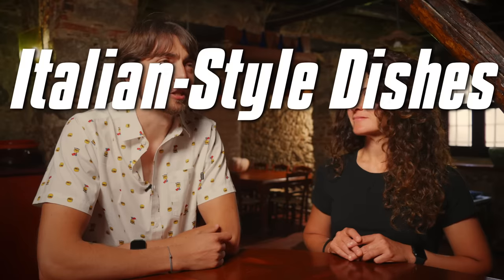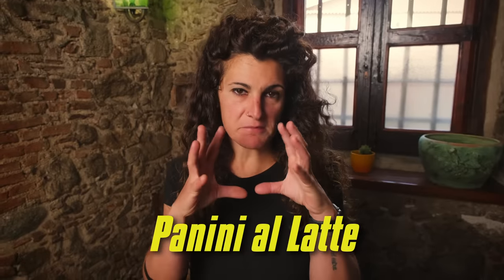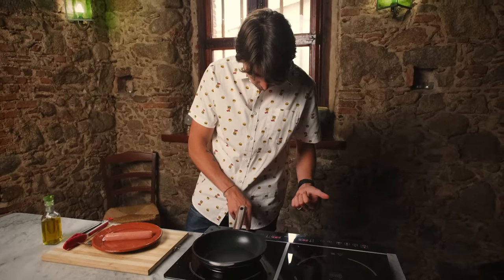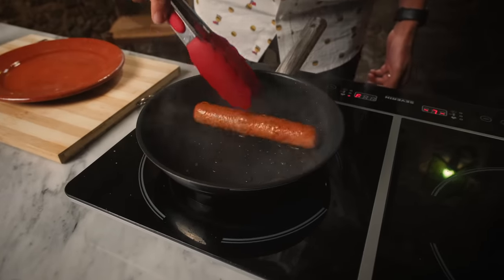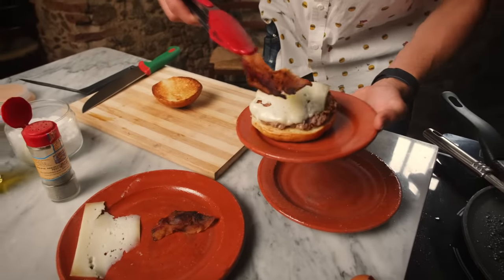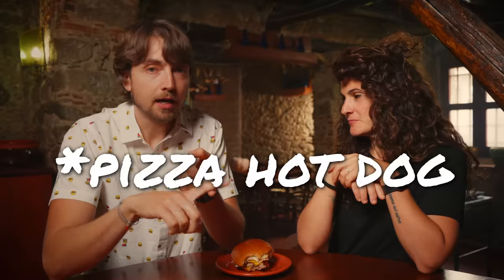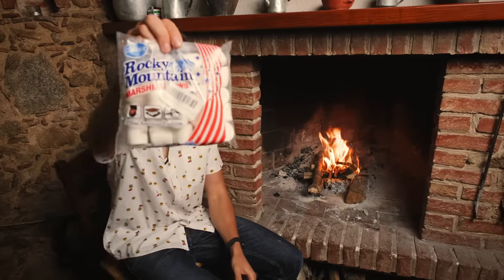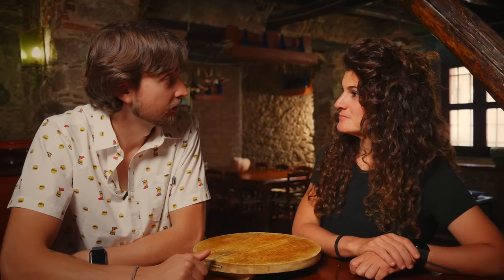Grilled American Classics... ITALIAN STYLE!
With the 4th of July coming up, it's grilling season back home in America! But... we're in Italy. To celebrate America's birthday, Eva and I are collaborating to invent some new Italian-style dishes inspired by classic American grilled recipes.

Will we come up with an instant classic or just destroy some already perfect dishes? You be the judge!